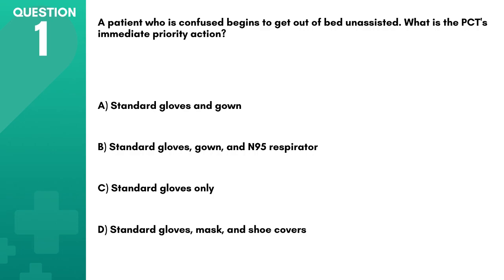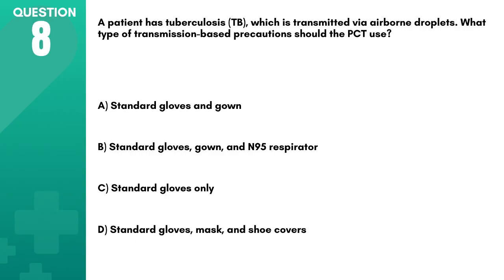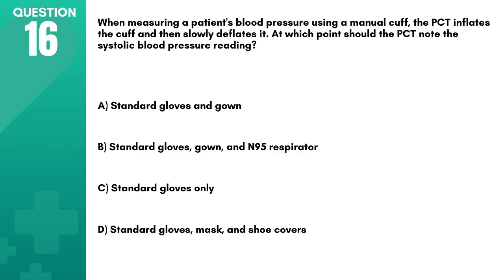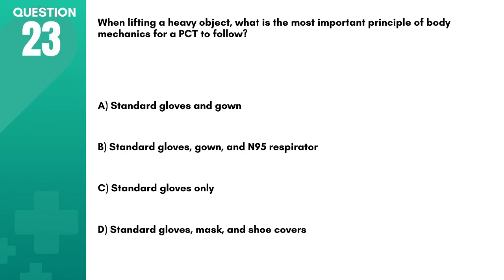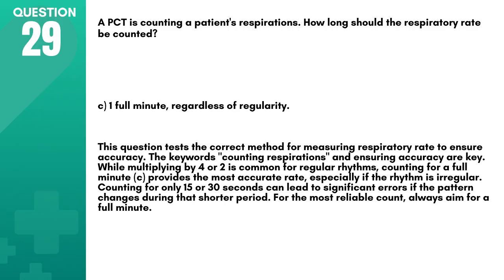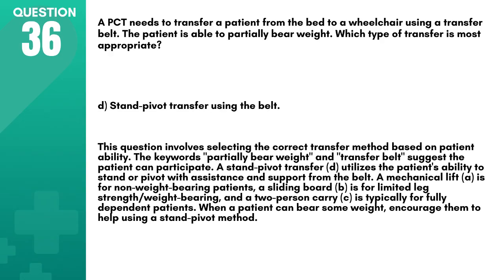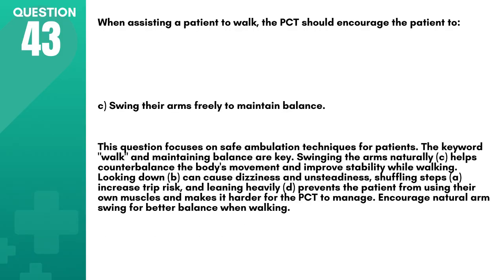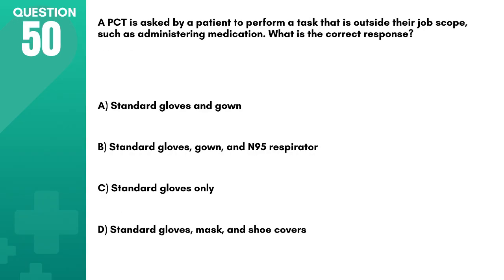Patient Care Technician Exam Questions and Answers with Explanations (50 Tricky Questions)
Ace your Patient Care Technician exam with a focused walkthrough of 50 challenging, scenario-based questions paired with clear, step-by-step explanations. Designed for CPCT/A and NCCT candidates, PCT students, CNAs upskilling into patient care technician roles, pre-nursing learners, and healthcare career-changers, this video strengthens clinical judgment while sharpening exam strategy. You’ll build confidence with patient care fundamentals, safety and infection control, and the kind of critical-thinking items that show up on certification tests. These 50 questions and rationales are demonstrated in the video to reinforce why each correct option is best and how to eliminate distractors.

Across the lesson, you’ll review high-yield topics such as vital signs interpretation, ABCs and first-response prioritization for chest pain and respiratory distress, standard precautions and isolation (including contact precautions for C. difficile), safe catheter and central-line practices, NG and G-tube basics, enteral feeding and residual checks, ostomy and skin care, and aspiration prevention for stroke patients with dysphagia. You’ll also revisit newborn assessment red flags, SIDS prevention, burn depth recognition, ABG interpretation (e.g., respiratory acidosis patterns), seizure safety, TPN infection cues, and safe med-administration principles like IM/ID sites and IV push sequencing. Core PCT skills—specimen handling, phlebotomy readiness, EKG-adjacent patient prep, mobility and crutch safety, fall prevention, and patient communication strategies—are woven throughout so you can apply knowledge at the bedside and on test day. Target keywords include patient care technician exam review, CPCT practice test, PCT questions and answers, clinical skills, infection control, vital signs, specimen collection, phlebotomy essentials, and EKG patient preparation.

If you’re a test-taker preparing for the NHA CPCT/A, an allied-health student, or a working professional refreshing clinical concepts, this session will help you study smarter and retain what matters. Subscribe for more exam-focused walkthroughs, drop your toughest PCT questions in the comments so we can cover them in future videos, and share this with classmates or colleagues who are preparing for certification.